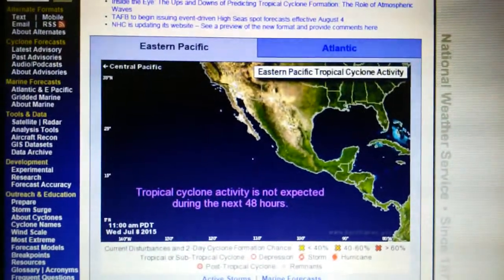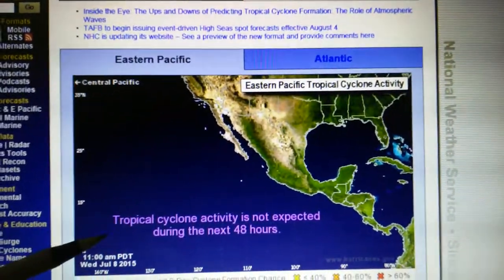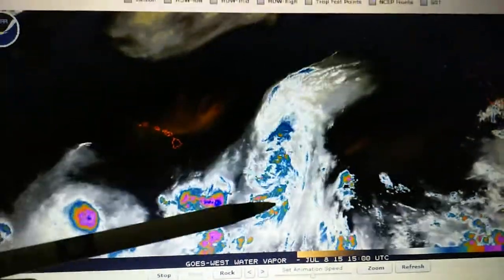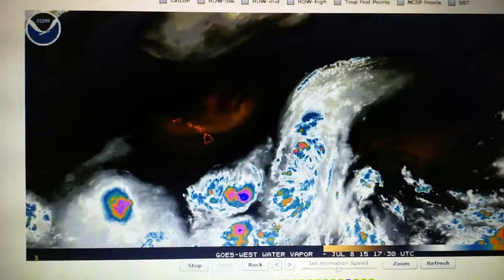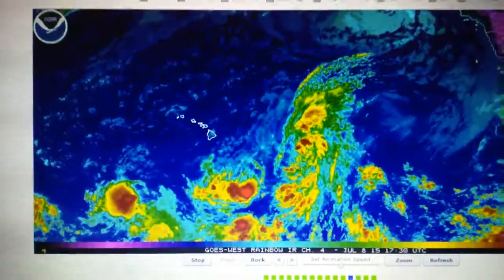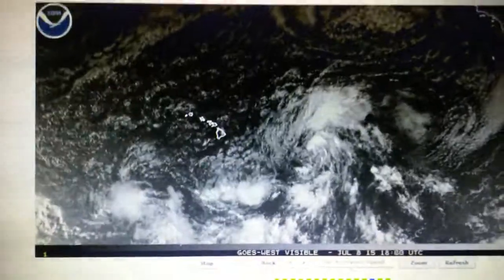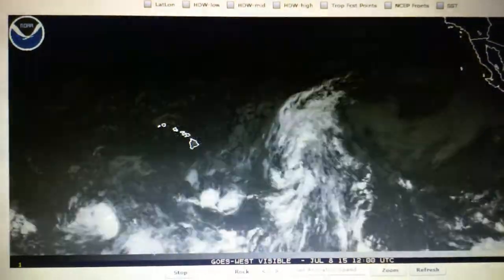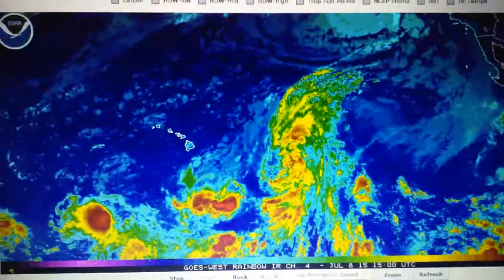Tropical depression near HI destroyed 7-8-2015.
A tropical depression indicated on the National Hurricane Center map July 7 with a 90% chance of hurricane formation by July 9 was destroyed and is now a disorganized mass of small thunderstorm cells. The flashes in yesterday's video document the destruction of the weather system with either a laser, microwave or HAARP type transmitter.